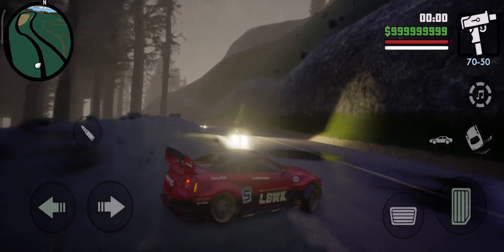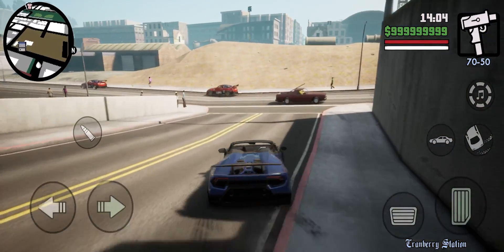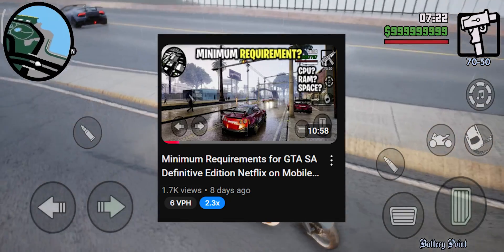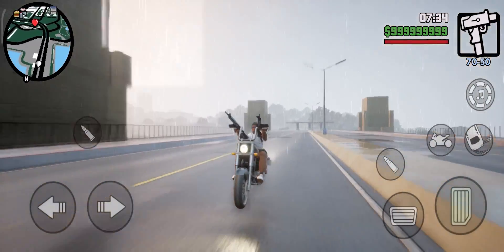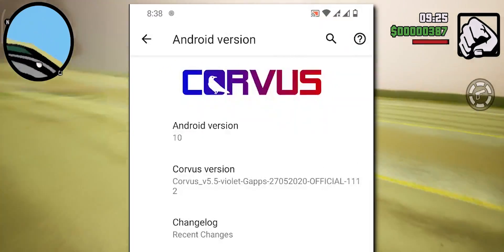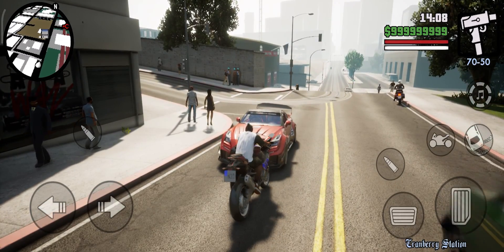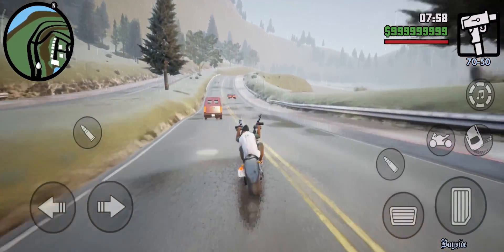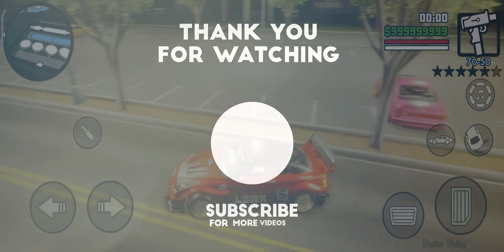How to fix java.lang.Exception in GTA SA Definitive Edition for Android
Welcome to the video of "How to fix java.lang.Exception in GTA SA Definitive Edition for Android "

error :
GTA: SA
java.lang.Exception:
java.lang.Exception: Unable
to create /storage/emulated/
0/Android_unprotected/obb/
com.netflix.NGP.GTASanAndreasDefi
nitiveEdition

Facing the 'java.lang.Exception: Unable to create /storage/emulated/0/Android_unprotected/obb/com.netflix.NGP.GTASanAndreasDefinitiveEdition' error in GTA San Andreas Definitive Edition on Android? Don’t worry, this guide has you covered! Learn the step-by-step process to resolve this issue and get back to enjoying your game smoothly.

🔧 What’s Covered in This Video:

Understanding the java.lang.Exception error
Fixing storage and OBB file issues
Easy-to-follow troubleshooting steps for Android devices
Solve the GTA SA Definitive Edition error now and elevate your gaming experience!

📱 My Device:

Model: Poco F6
Processor: Snapdragon 8 Gen 3
RAM/ROM : 12GB/24GB

Always prioritize safety and legality while following the steps, tutorials, or demonstrations in this video. If you are unsure about any actions or procedures shown, consult a qualified professional or seek guidance before proceeding.

This channel does not condone any actions that violate YouTube’s Community Guidelines or promote harm in any way."

Thank you for taking the time to watch this video! If you found it helpful or enjoyable, don’t forget to:

I truly appreciate your support, and your feedback means the world to me.